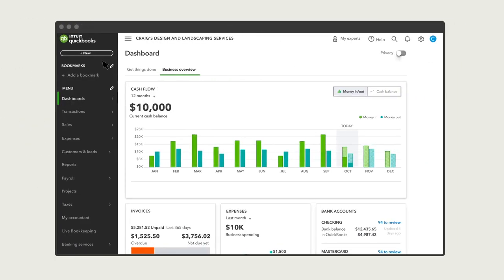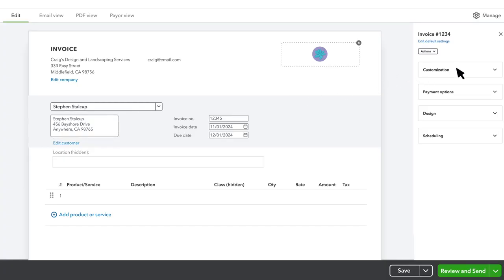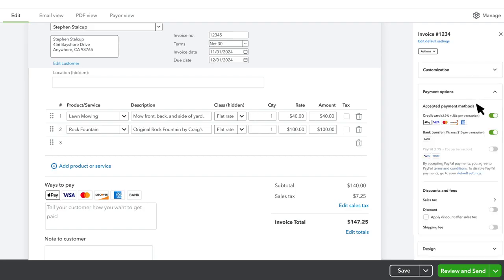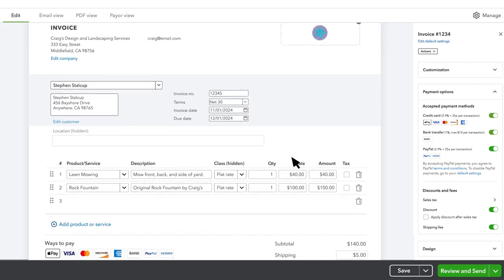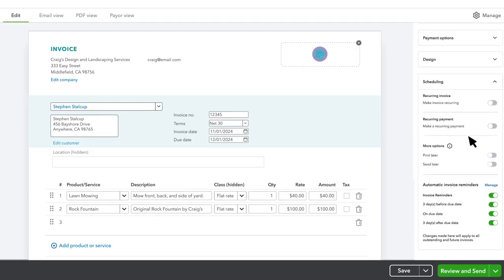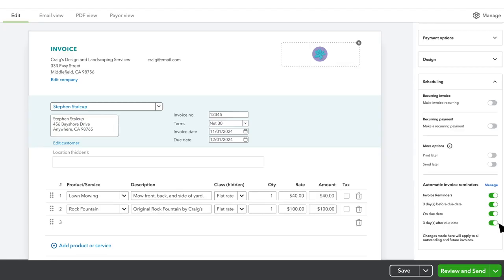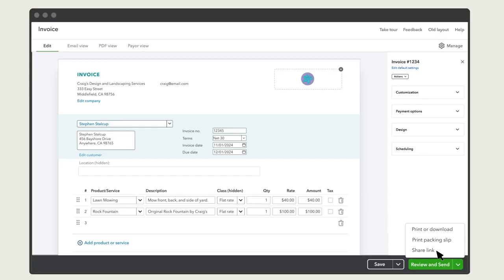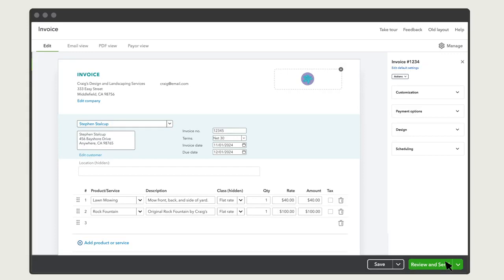New 2025 QuickBooks Online Tutorial - How to create and customize an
Let’s go over how to create an invoice in QuickBooks Online. We’ll also review all the customization options you have to tailor the invoice to your business and show you how to let your customers pay your invoice online. Finally we’ll show you where you can review the status of your invoice once you send it.